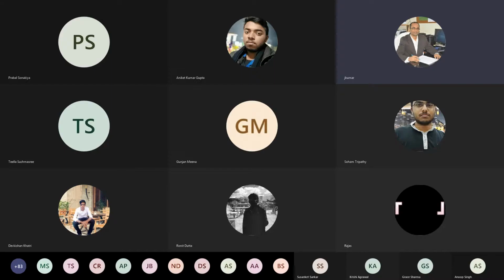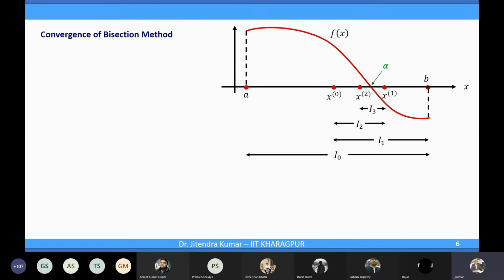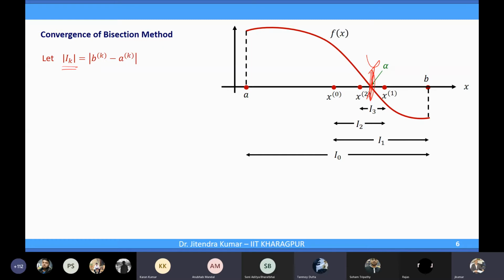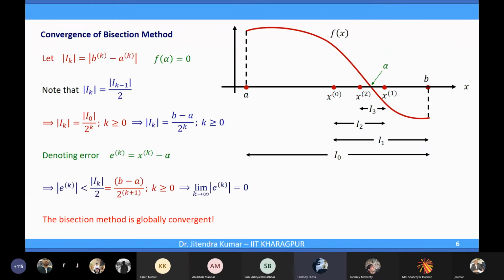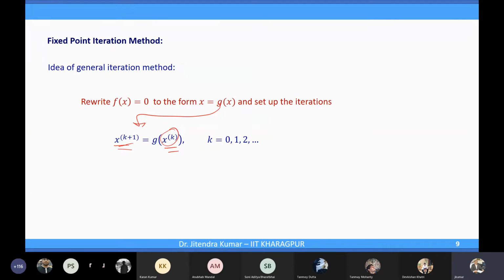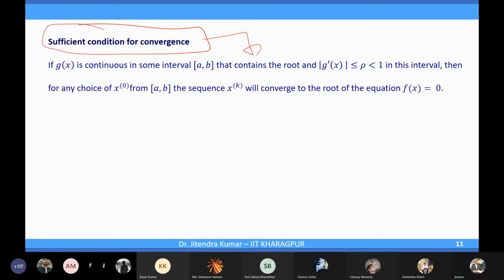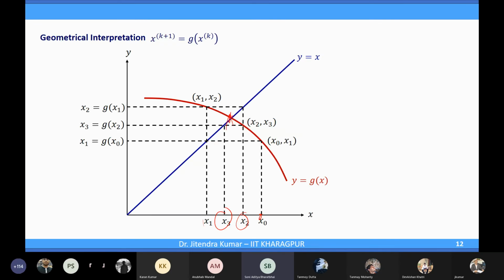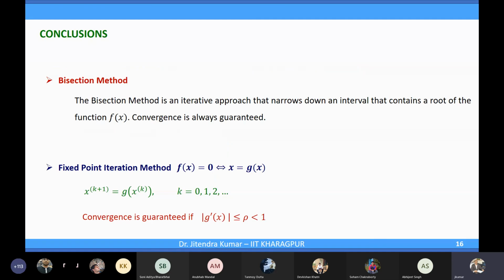Lec.17 Algebraic Transcendental Equations